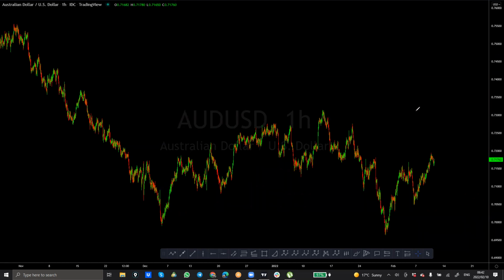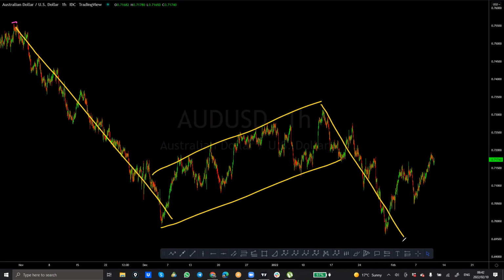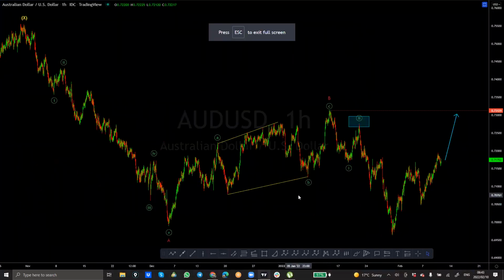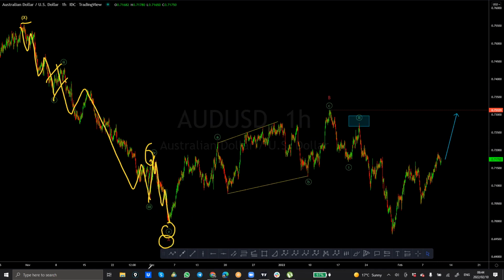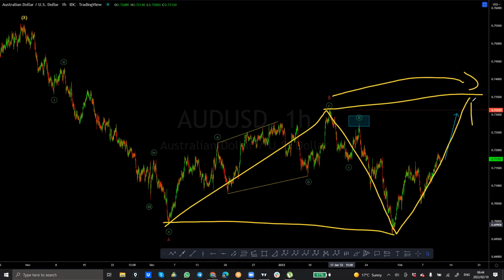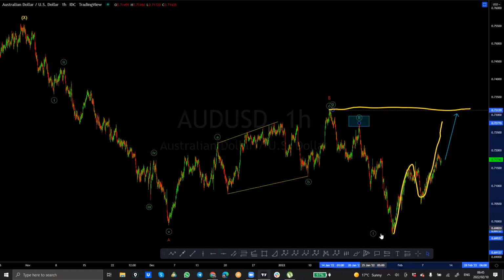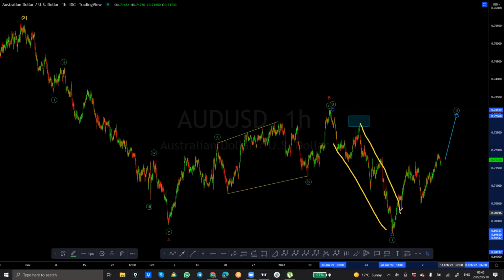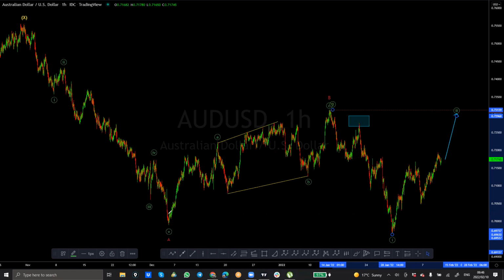AUDUSD Short Term Overview 10 Feb 2022